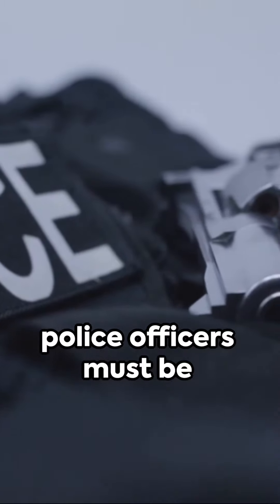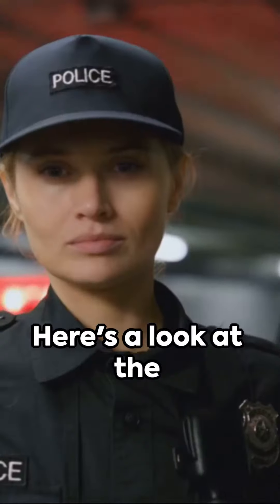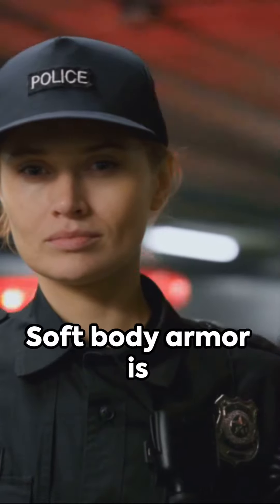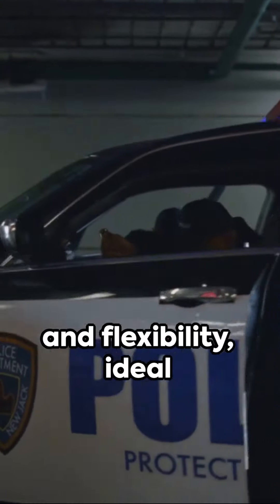Body Armor 101: A Guide for Police Officers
Police officers should wear body armor that provides effective protection while allowing for mobility, comfort, and practicality during their duties. The type of body armor chosen may vary based on factors such as the officers' roles, the threats they might encounter, and personal preferences. Here's a general guideline for the type of body armor police officers should wear:

1. Soft Body Armor:

Soft body armor is a common choice for police officers due to its flexibility and comfort.
Officers in regular patrol duties and interactions with the public often wear soft body armor, as it provides protection against handgun threats.
2. Concealable Body Armor:

For uniformed officers and detectives who need to maintain a professional appearance, concealable body armor is suitable.
Concealable armor is worn under clothing and offers protection without compromising the officer's appearance.
3. Tactical Vests or Plate Carriers:

Officers involved in high-risk situations or tactical operations might wear tactical vests or plate carriers.
Tactical vests can accommodate both soft and hard armor components and provide additional space for equipment.
4. Protection Levels:

The body armor worn should match the potential threats officers might face. Protection levels are typically classified by organizations like the National Institute of Justice (NIJ).
Officers in areas with a higher risk of encountering higher-velocity threats might wear armor with rifle-rated protection.
5. Female-Specific Armor:

Law enforcement agencies should offer female officers body armor designed to fit their body shapes comfortably.
Proper fit ensures that the armor stays in place during movement and provides optimal protection.
6. Comfort and Mobility:

Body armor should not hinder officers' movement or cause discomfort during extended shifts.
Flexibility and range of motion are essential for officers to perform their duties effectively.
7. Training and Familiarity:

Officers should receive training on properly donning and doffing body armor, as well as practicing tactical movements while wearing it.
Familiarity with their equipment helps officers respond quickly and effectively in high-pressure situations.
8. Maintenance and Care:

Officers should regularly inspect and maintain their body armor to ensure it remains in good condition.
Proper care includes cleaning, storing, and following manufacturer guidelines.
Ultimately, the choice of body armor should be a balance between protection, comfort, and functionality. Law enforcement agencies must consider the specific needs of their officers and the nature of their work when selecting body armor. It's crucial to provide officers with the necessary equipment to enhance their safety while allowing them to carry out their duties efficiently.